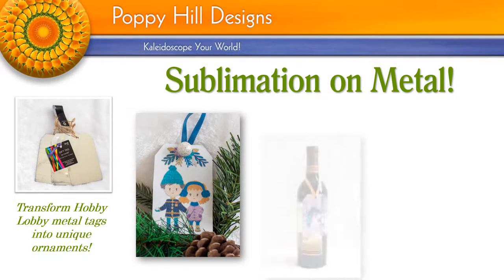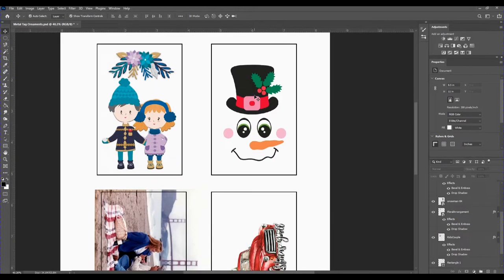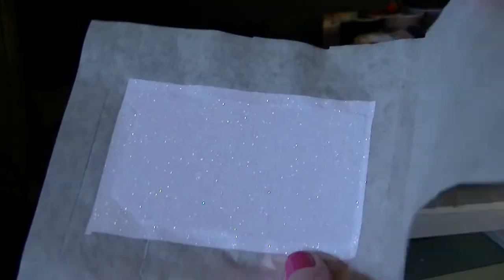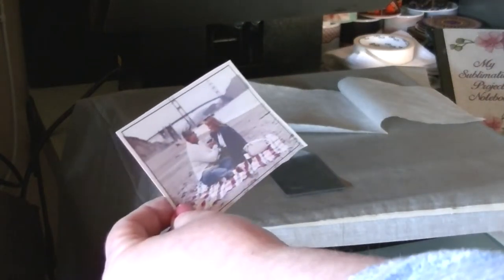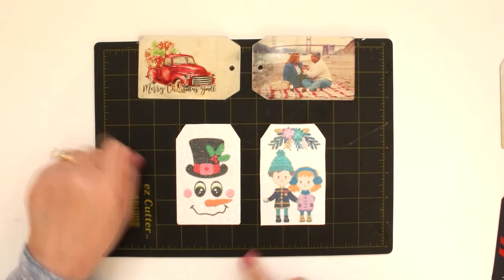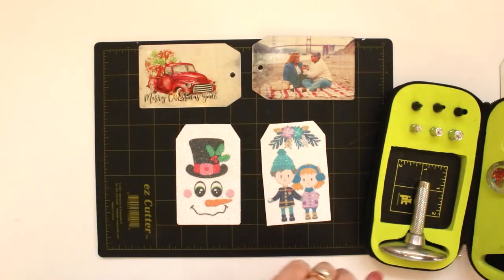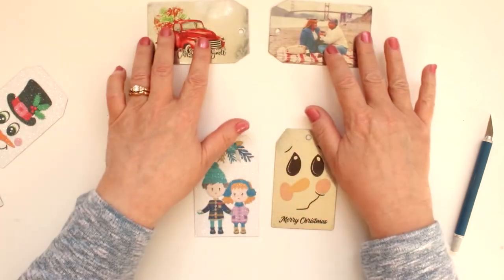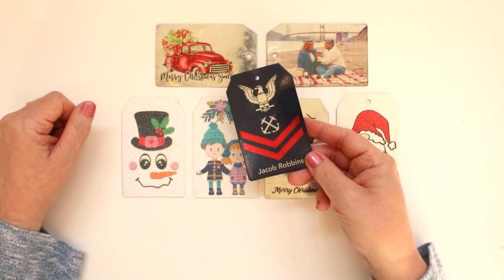How to Sublimate on Metal Tags Using Laminate and HTV White Glitter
Learn how to sublimate images onto metal using 3M lamination pouches and HTV white glitter from Siser America.  Using Photoshop I'll show you how to make a template, print from a Epson sublimation printer, and finally sublimate the image on to the metal using a heat press.

Scotch Thermal Laminating Pouches
Laminating Pouches Matte
Heat Press - https//amzn.to/2XlDqqC
Printer paper
Sublimation Printer Ink
Epson WF-7720 Printer
Epson WF-7710 Printer
Heat Resistant Gloves
Fiskars Paper Trimmer
Heat Resistant Tape
Siser White HTV Glitter Vinyl
Sulky Temporary Spray Adhesive